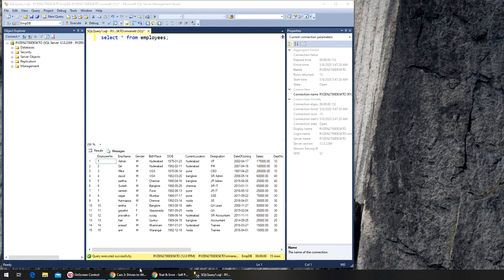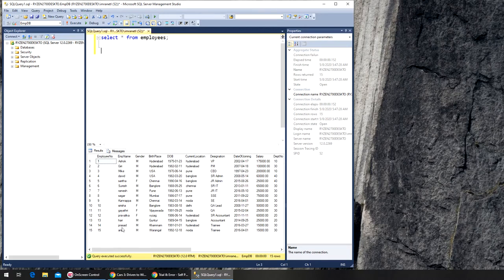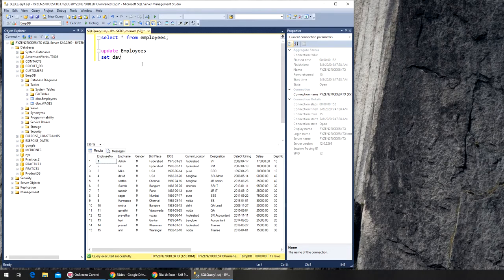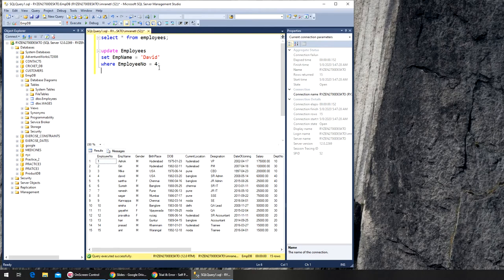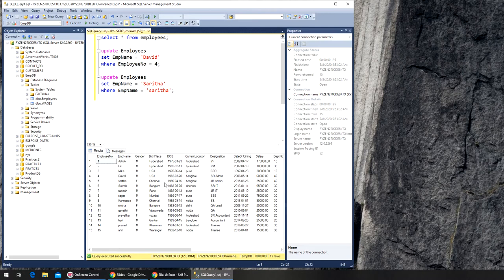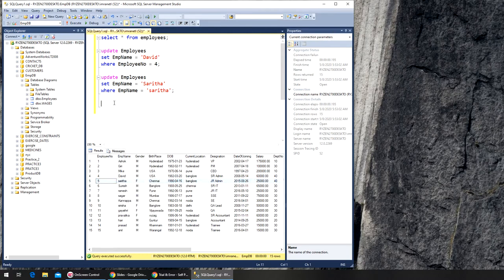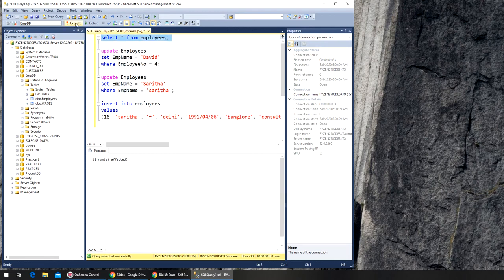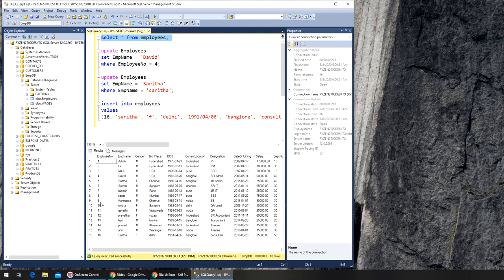27- SQL - UPDATE - ROW / RECORD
SO IN THIS VIDEO WE LEARNED HOW TO UPDATE A SINGLED RECORD HOW TO CHANGE A ROW IN A TABLE